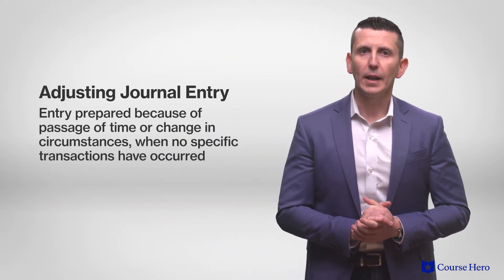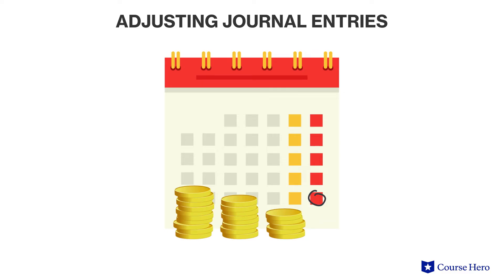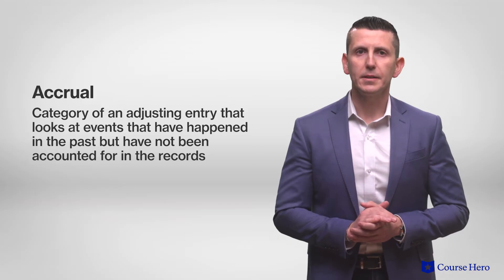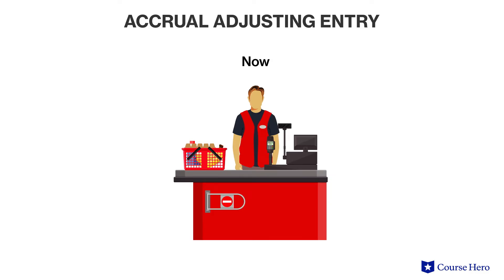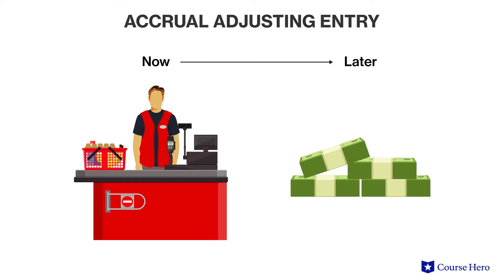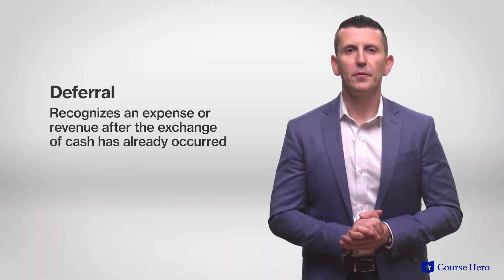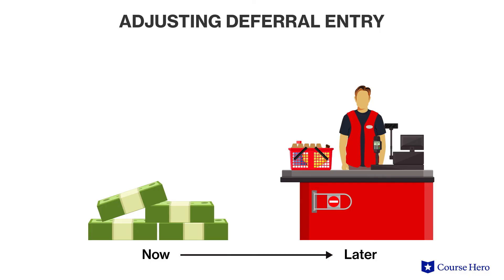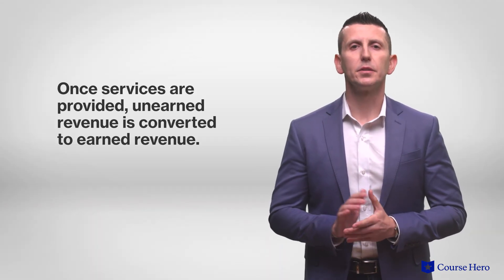How to Prepare Adjusting Journal Entries | Principles of Accounting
Summarize videos instantly with our Course Assistant plugin, and enjoy AI-generated quizzes Learn all about how to prepare adjusting journal entries in just a few minutes! Fabio Ambrosio, CPA, instructor of accounting at the Central Washington University, walks through preparation of adjusting journal entries and explains why they are usually recorded at the end of an accounting period after preparation of the unadjusted trial balance.This video is part of a complete, condensed Principles of Accounting series presented in short, digestible summaries.